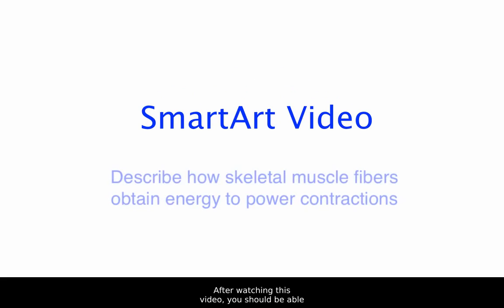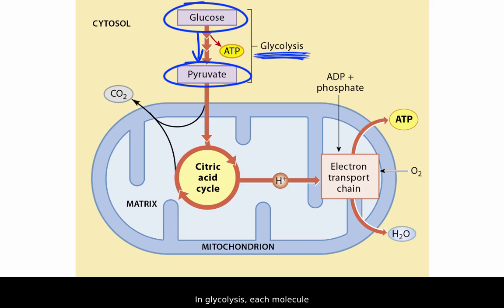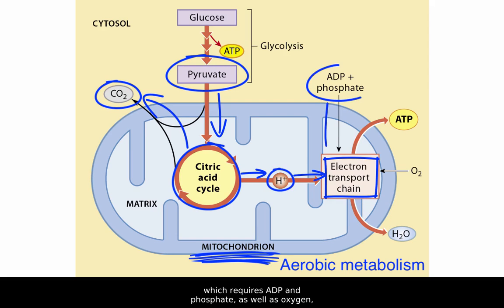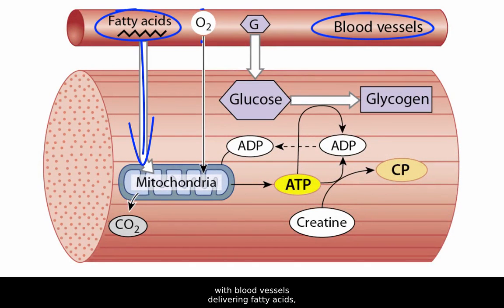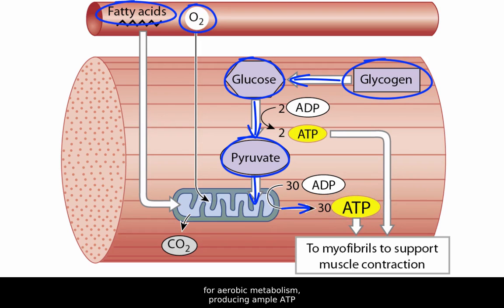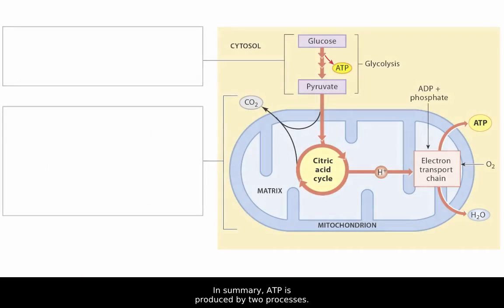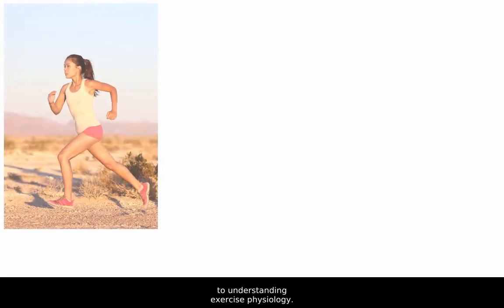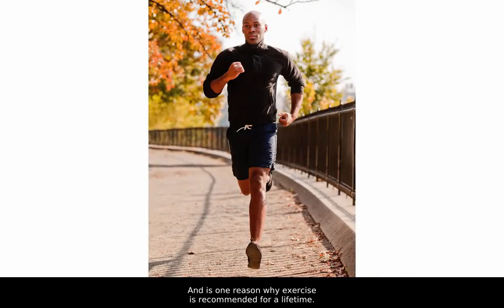ATP Production in Skeletal Muscle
Dr. Kevin Petti describes aerobic and anaerobic ATP production in skeletal muscle.